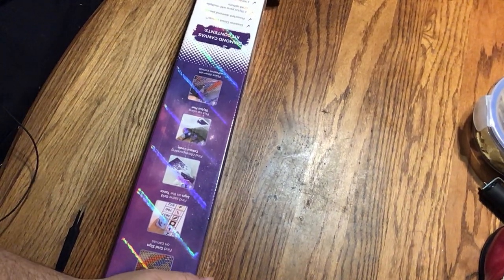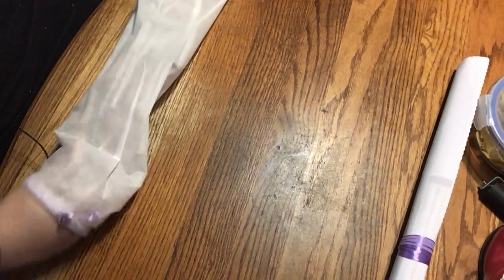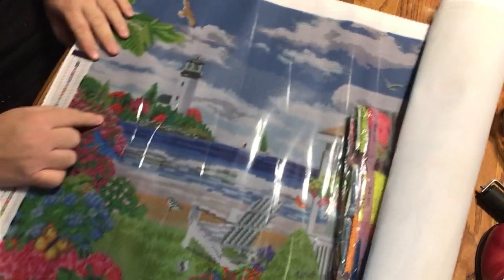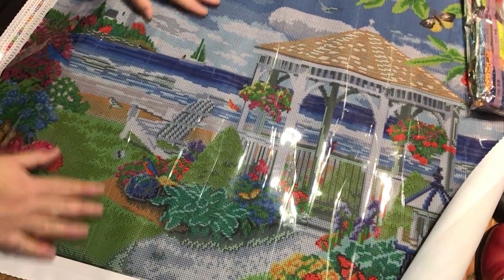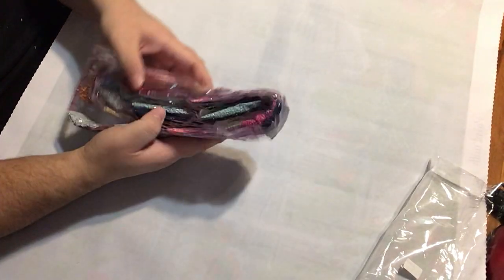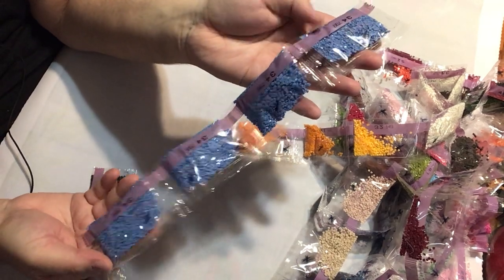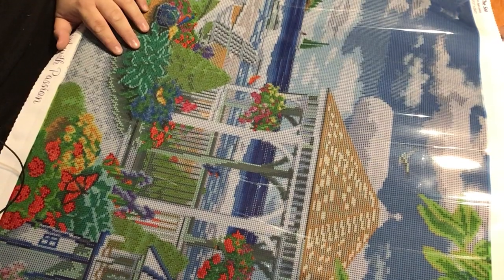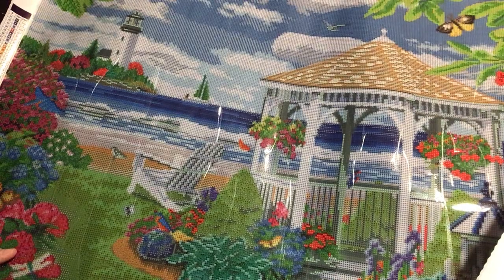UNBOXING - Dreamer Designs Pt2 - Gazebo by the Sea - ABSOLUTELY STUNNING diamond painting